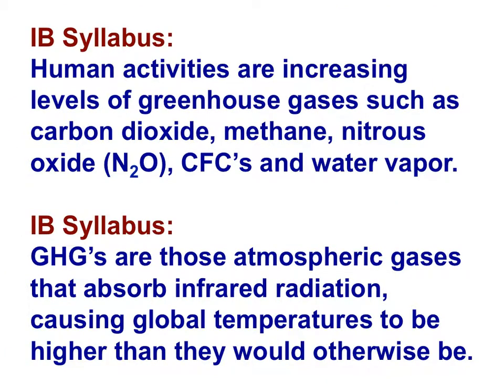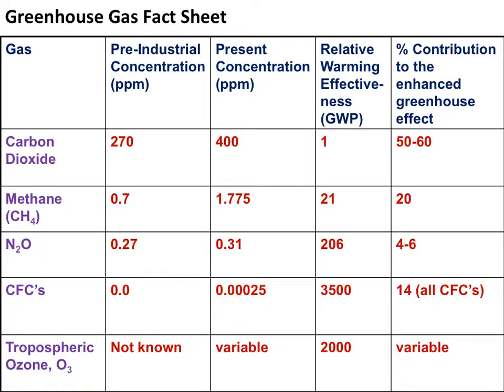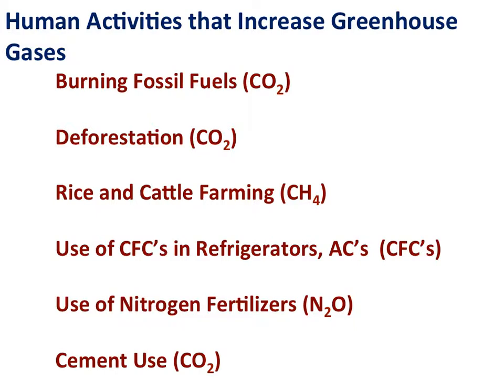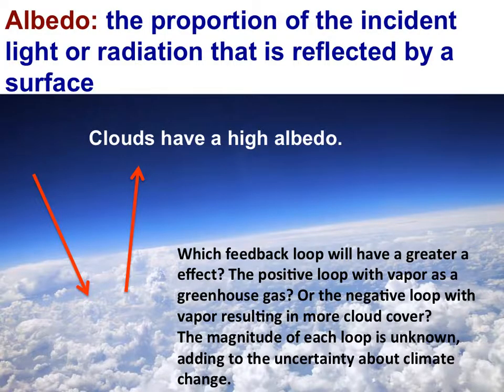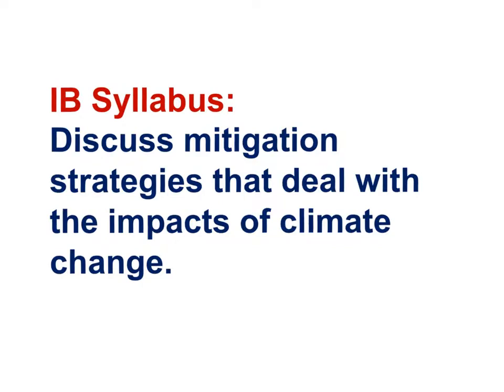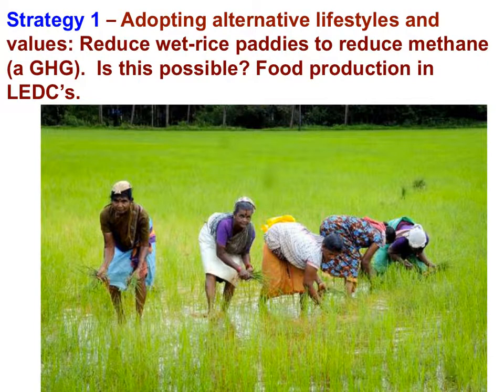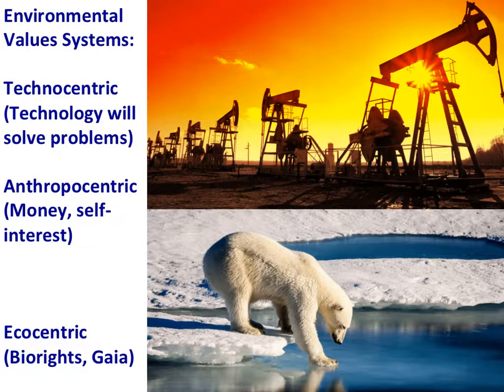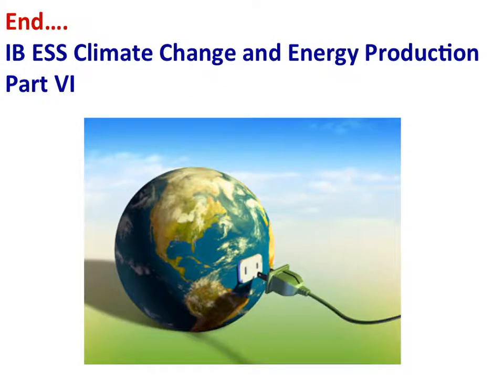IB ESS - Climate Change, Energy Production Part VI